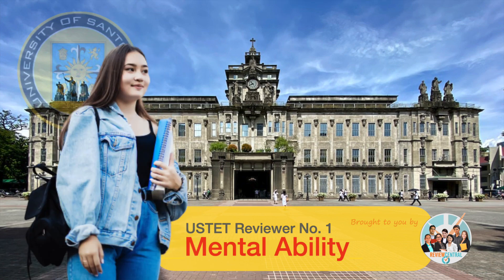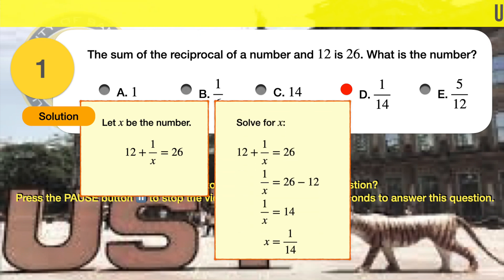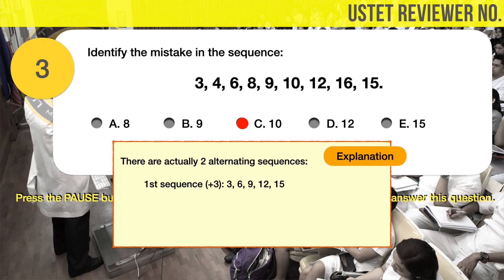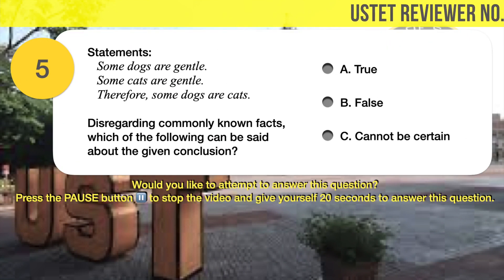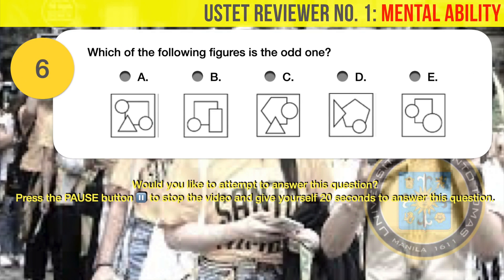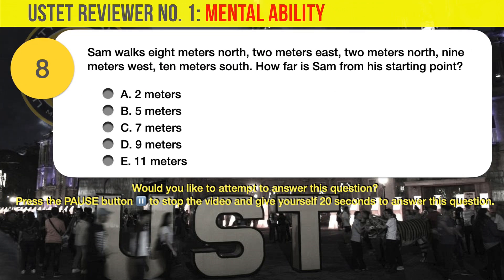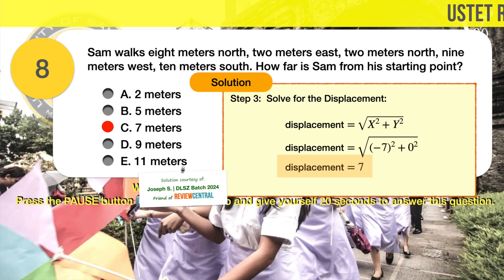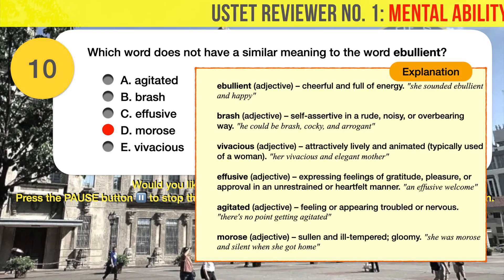USTET Reviewer No. 1: Mental Ability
Welcome to Review Central! Review for the USTET anytime, anywhere, using any device, at your own pace, in your own time, all for FREE. This reviewer is intended for those who are eyeing to take the University of Santo Tomas Entrance Test.

What you can expect from our USTET reviewers:
1. All our USTET reviewers are CAREFULLY CURATED to give you the best available preparation for your upcoming USTET.
2. All our reviewers are LISTENABLE. All our reviewers are narrated with clear and easy to understand voice-overs so that you can continue to review even when doing something else or in non-ideal settings.
3. All questions are modeled on actual questions that appeared on previous USTETs.
4. All answers come with clear, complete, and concise explanations and/or solutions. If we cannot explain or solve it, we won’t post it!

-o0o-

We have reviewers for:

Board exams
Philippine Bar Exam
Certification exams
Language Proficiency in English and Filipino
Logical Reasoning
Abstract Reasoning
Inductive Reasoning
Verbal Reasoning
Mathematics Proficiency
     Arithmetic and Basic Numerical Ability
     Algebra
     Geometry
     Trigonometry
     Probability and Statistics
     Business Finance
Science Proficiency
     Biology
     Chemistry
     Physics
     Earth Science
     Astronomy
History
     Philippine History
     World History
Philippine Laws

-o0o-